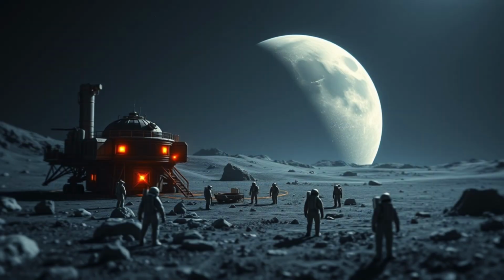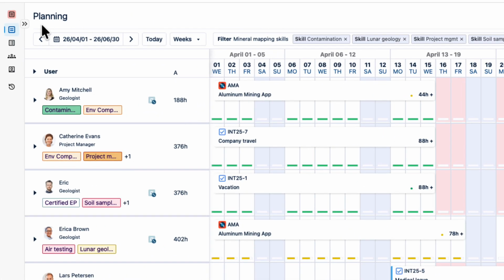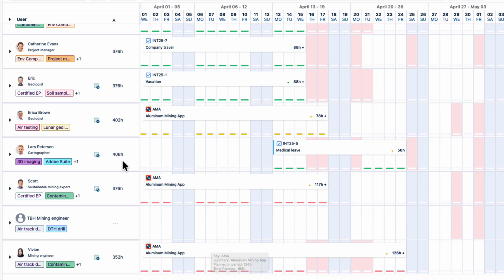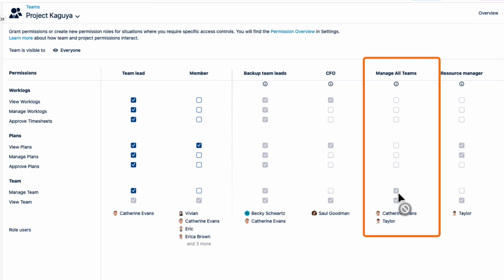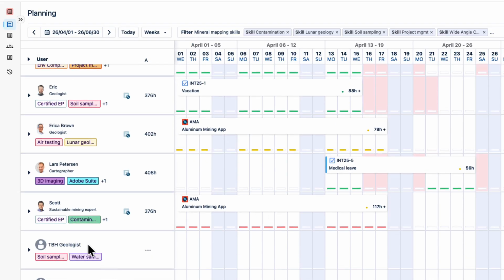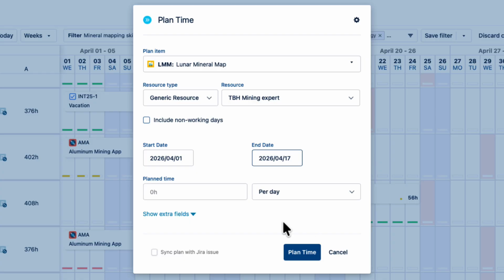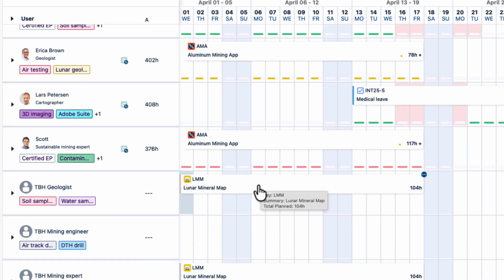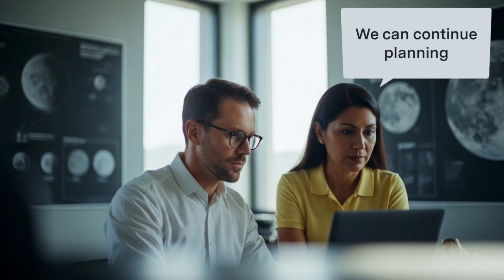How to fill staffing gaps with generic resources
Do you have staffing gaps in your upcoming project? Watch this video to see how to use generic resources in Capacity Planner to help you temporarily fill those gaps. Then you can continue planning work on your project until you get real users to take their place.